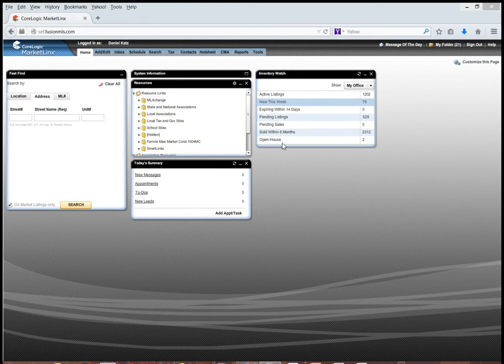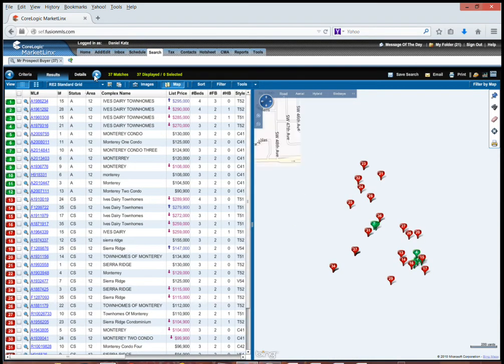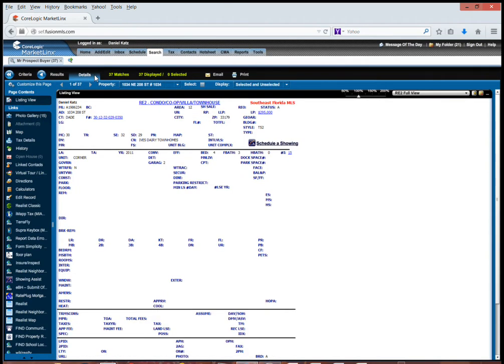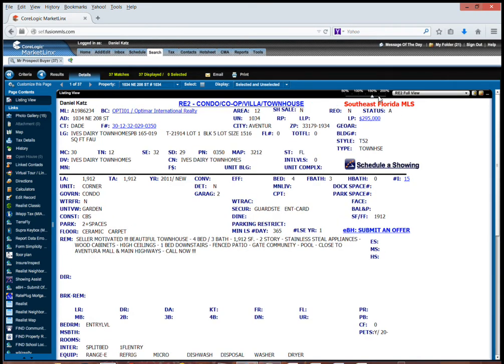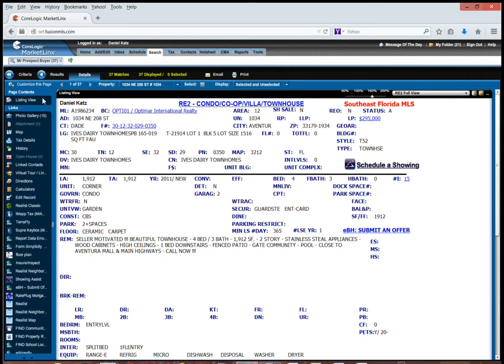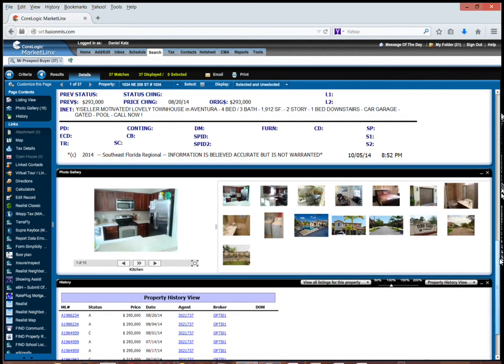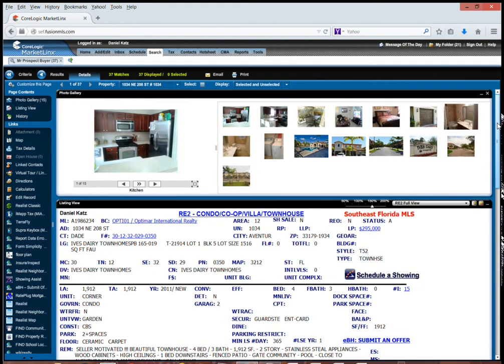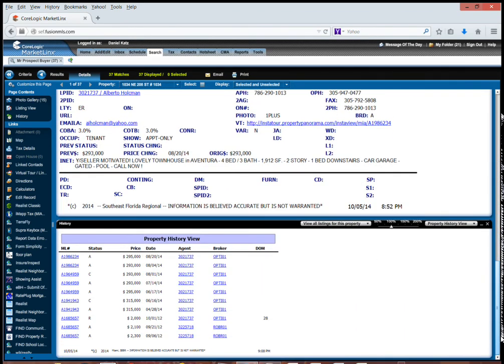R E Tips - Configuring the Details Page in Fusion MLS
Configuring the Details Page in Fusion MLS